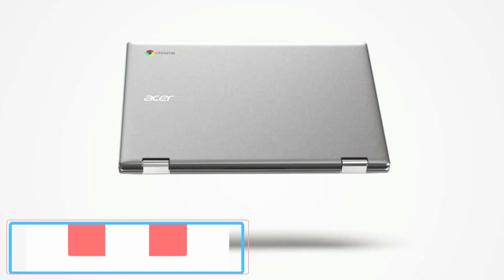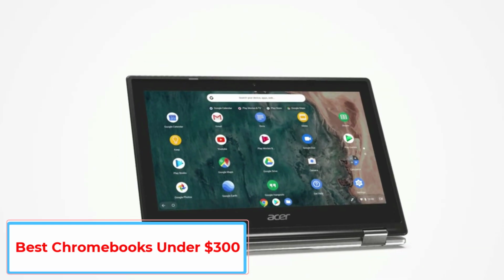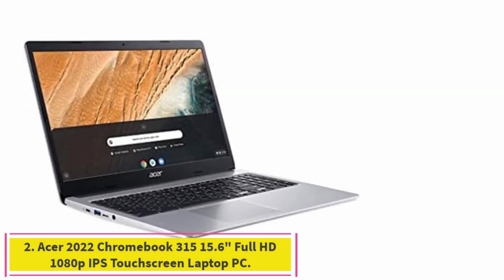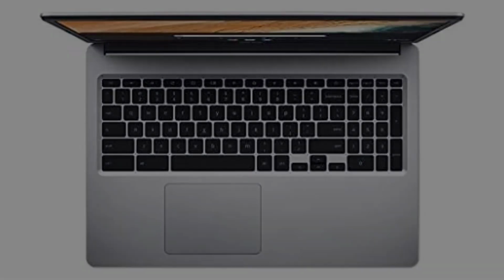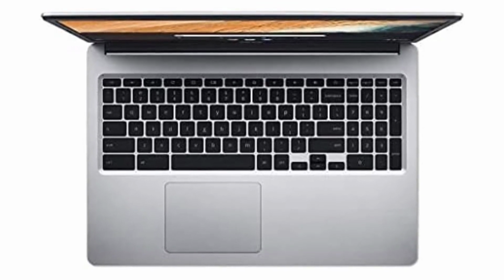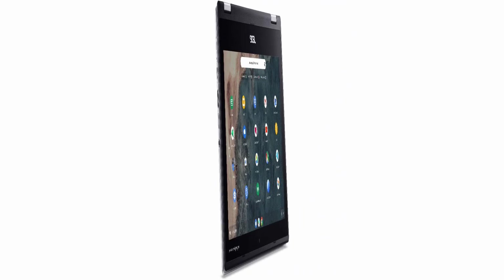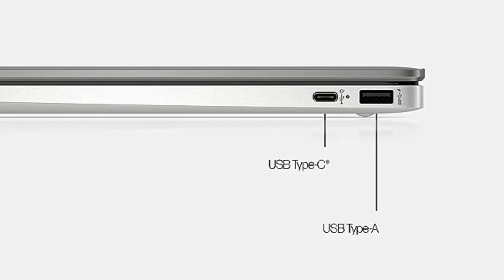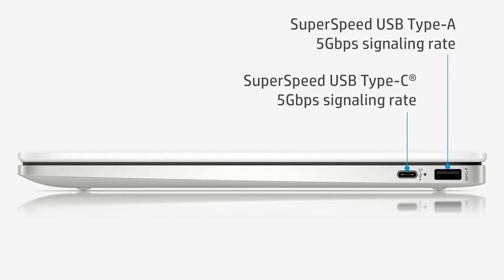Top 5 Best Chromebooks Under $300 in 2023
Hey guys in this video we are going to be checking out the Best Chromebooks. You Can Buy Right Now. We made This List Based On Our Personal Opinion and hours of research & we have listed them based on the type of features and Price. We have Included options for every type of user so whether you are looking for the best budget.

      owners.